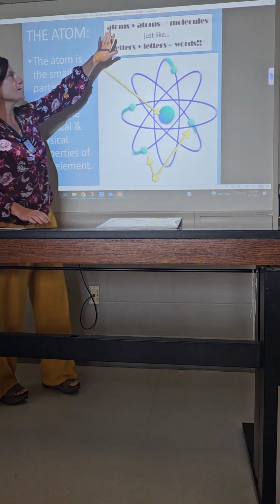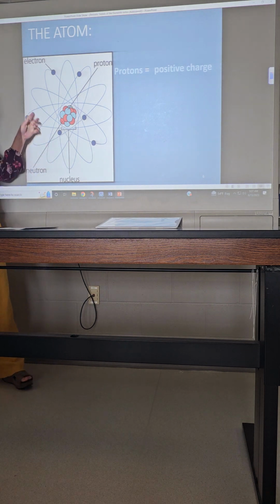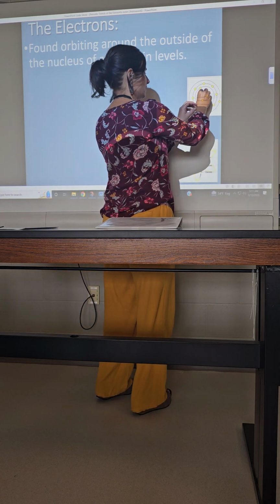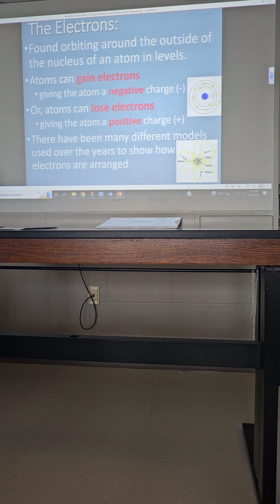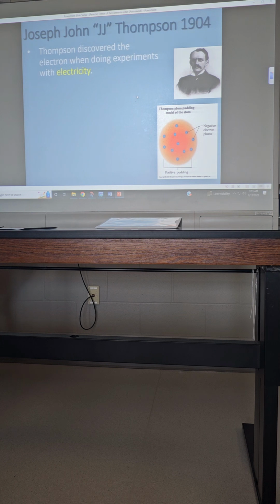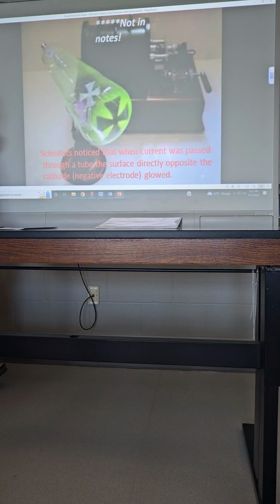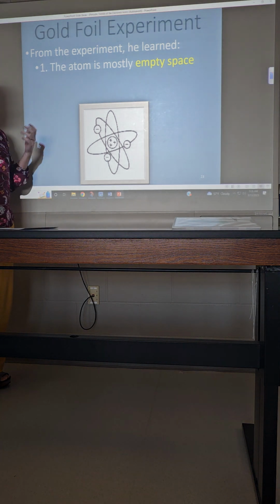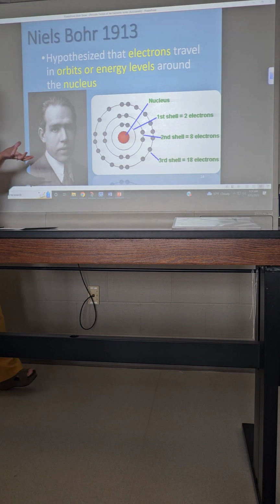#4-25 Periodic Table